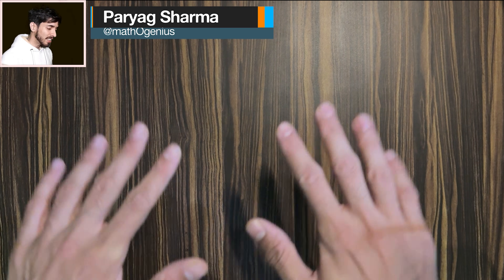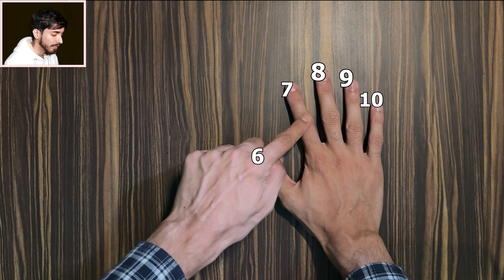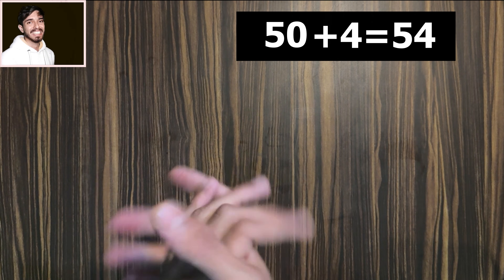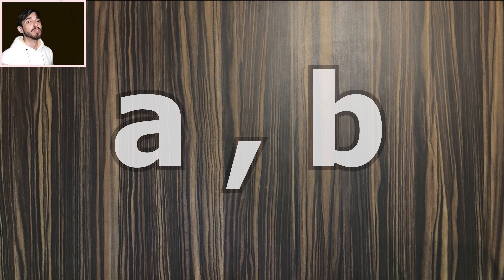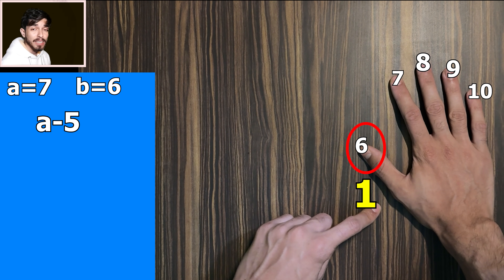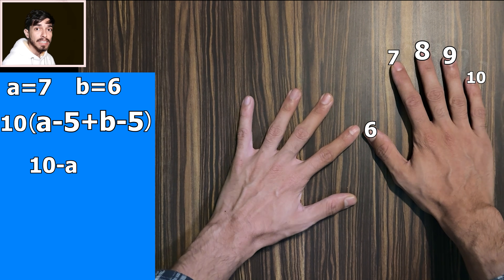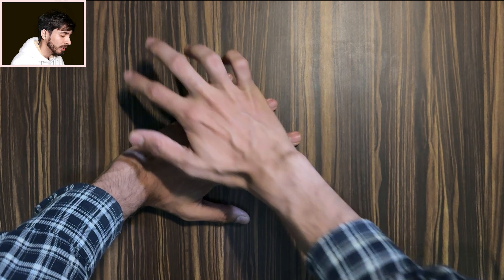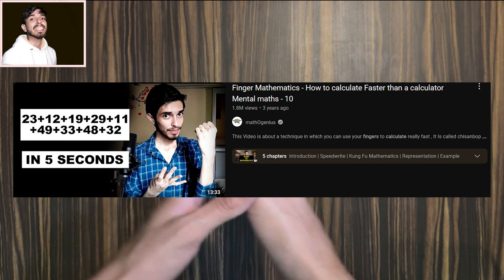Finger Multiplication. A trick to remember times tables from 6 to 10 lightning fast!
In this video we are going to learn a very cool and a very creative trick in which we can calculate times tables from 6 to 10 very fast using our fingers!